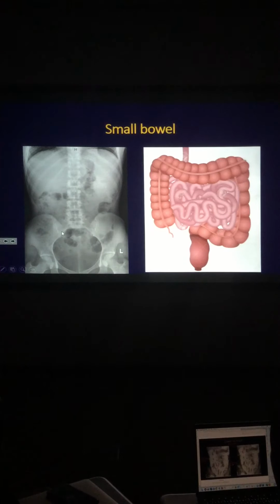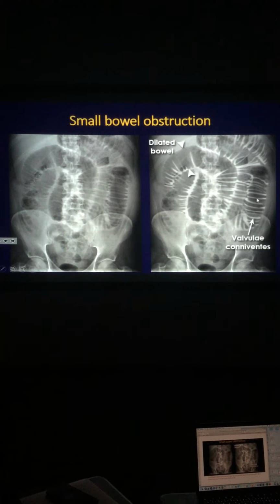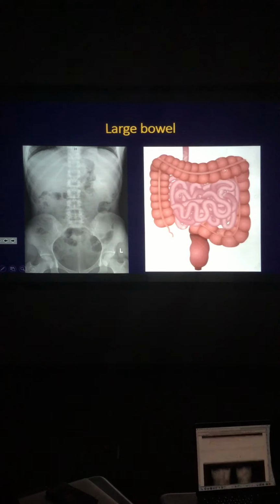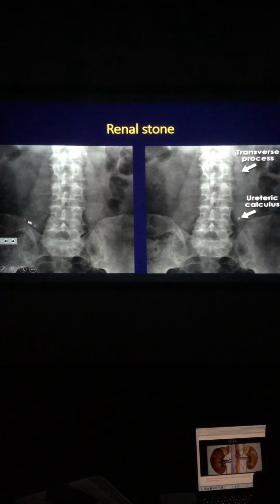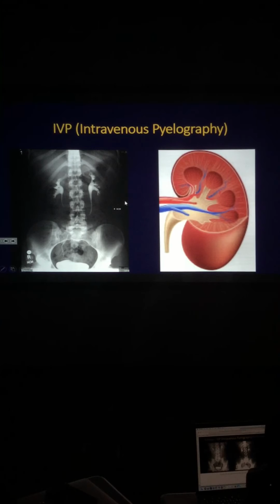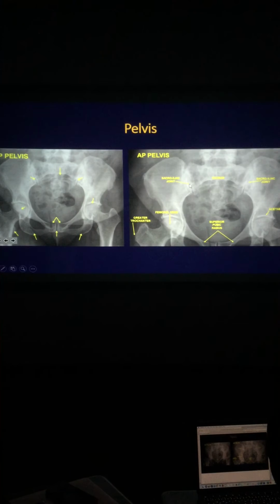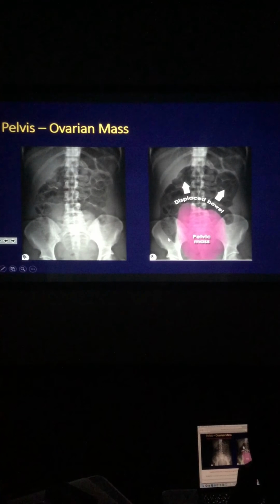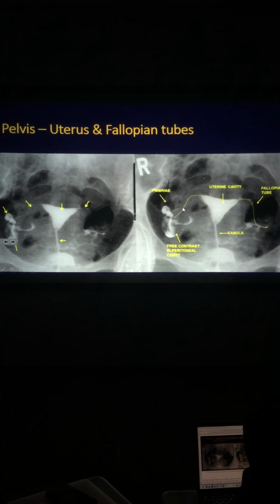Radiology vid 2